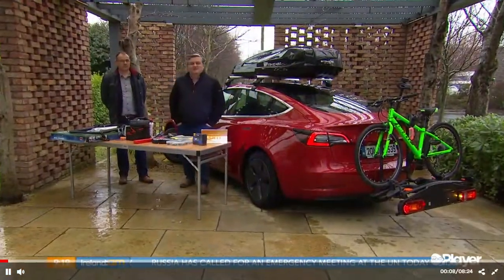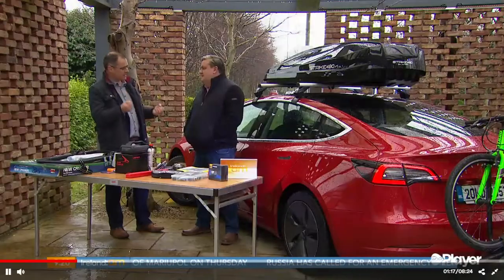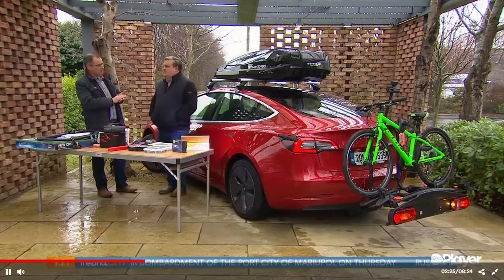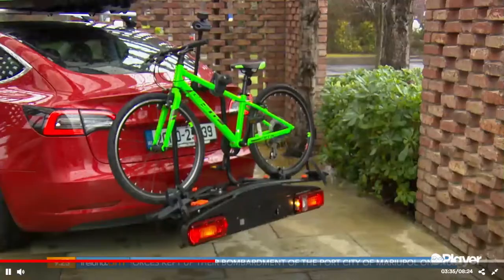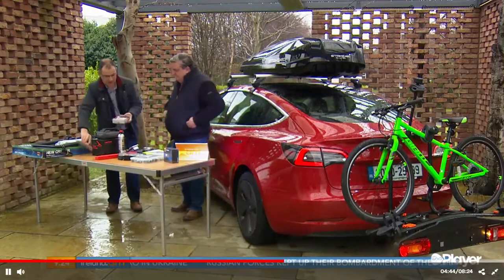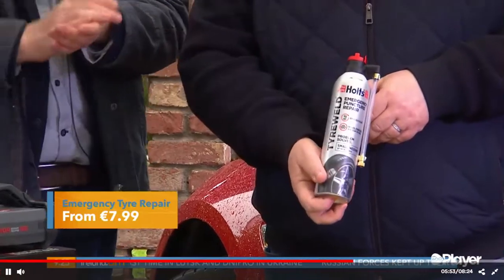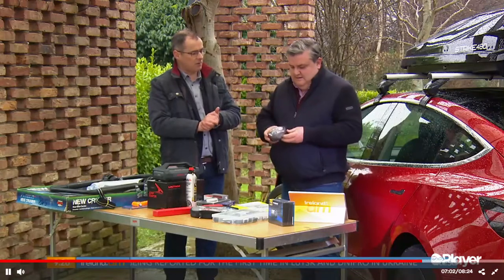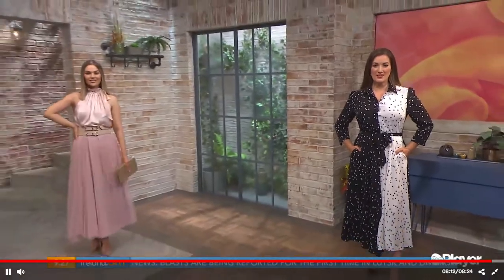MicksGarage.com On IrelandAM - Get Your Car Road Trip Ready!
Roof Boxes, Roof Bars, Bike Racks and all the essential things you need to keep in your car for a safe and stress free road trip!